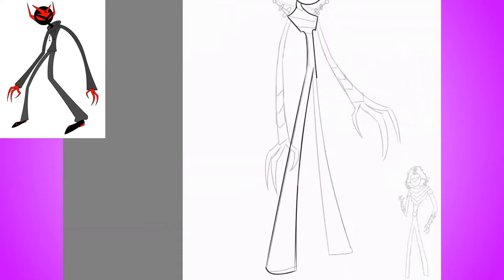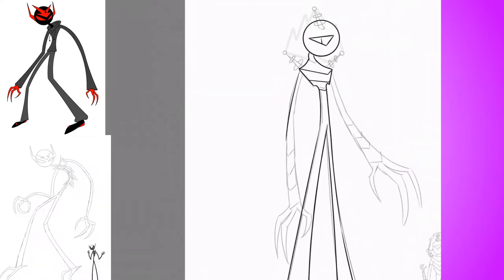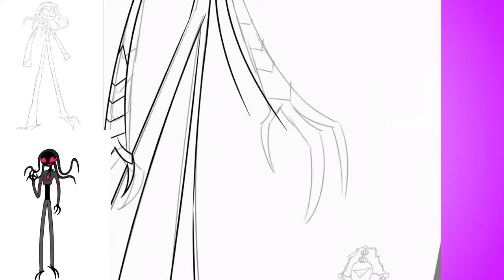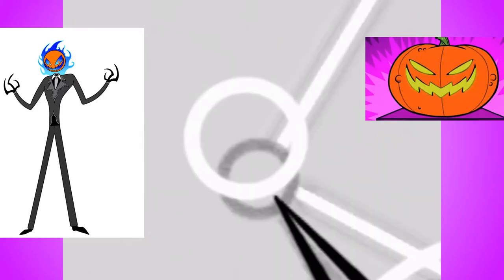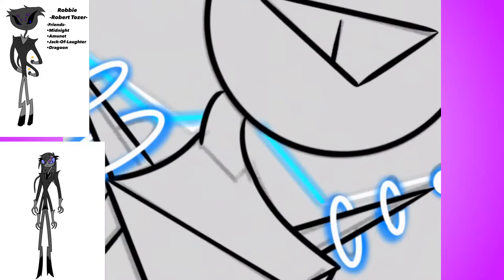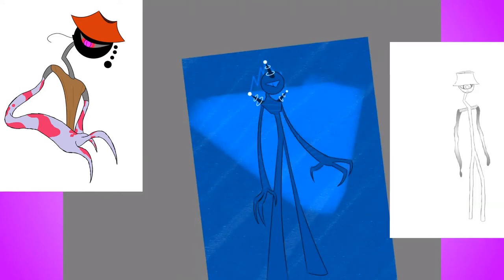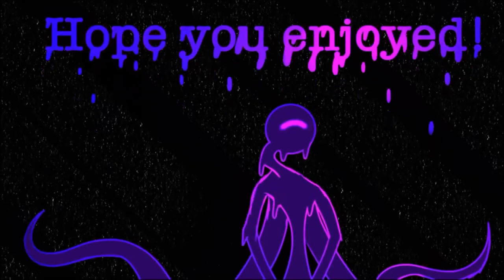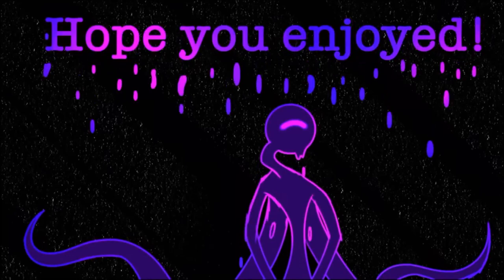My HHOC's designs origins (Speed draw #14)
I'm hoping to produce longer videos ^^""

Social medias mates!

Check out Hazbians server for Hazbin Hotel, Helluva Boss and the overall vivzieverse content and chats (Be sure to follow the rules, otherwise Hazbian will kick your ass to the curb)